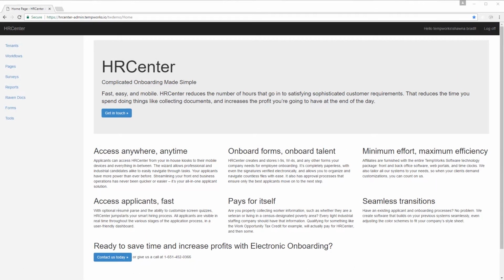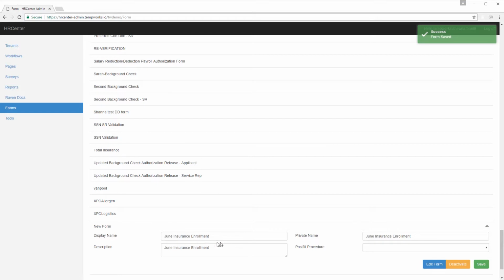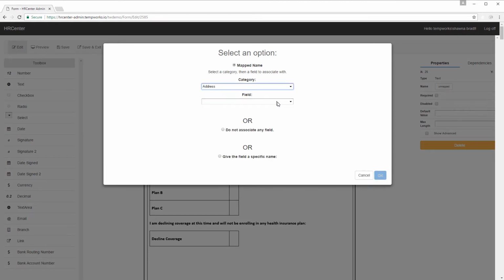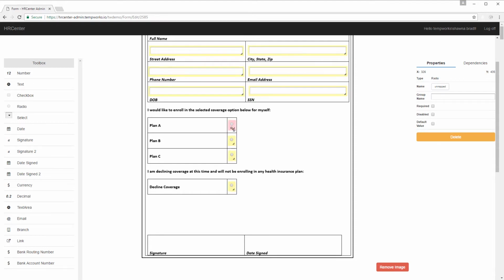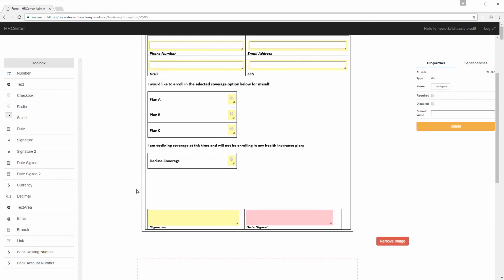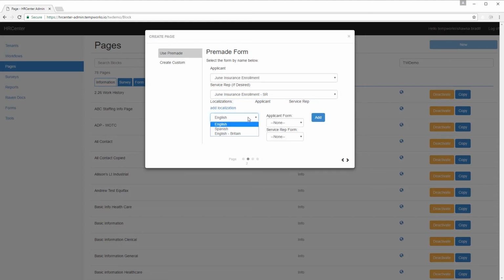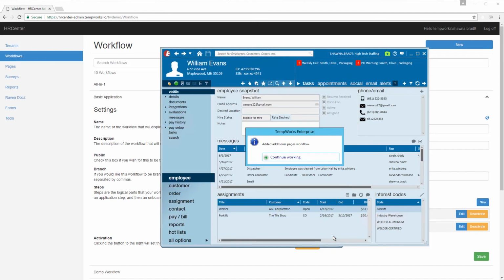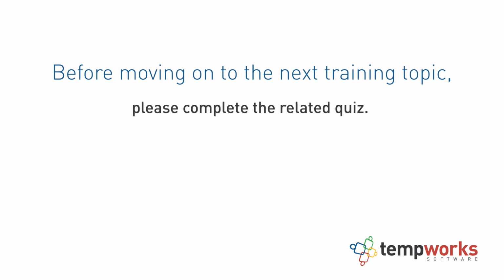HRCenter Admin – Form Builder